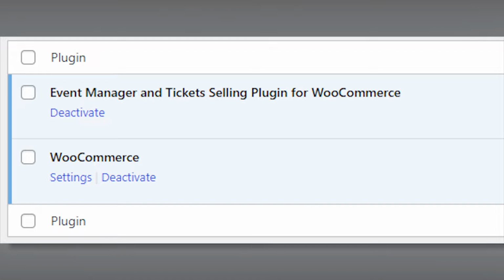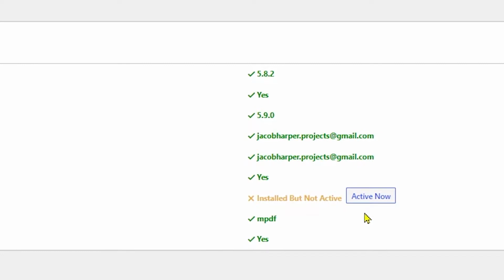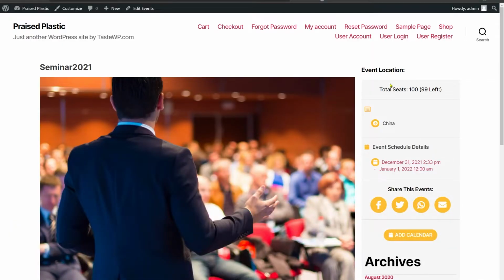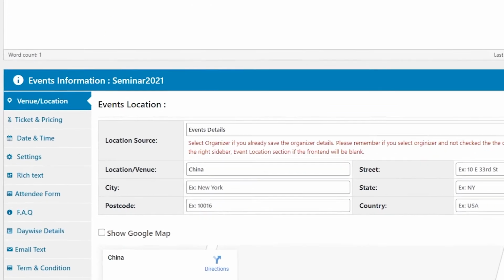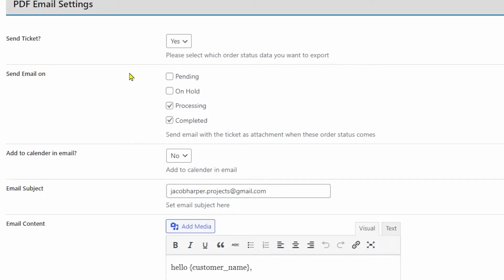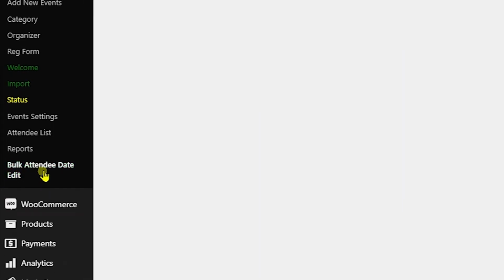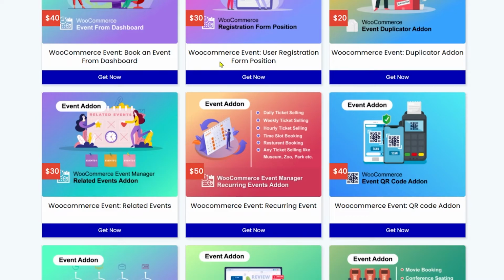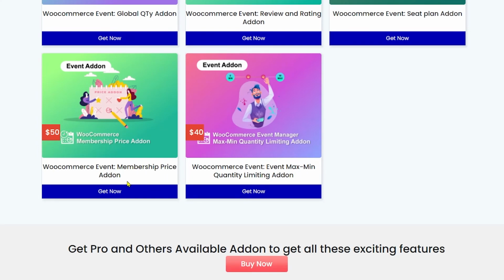Event Manager and Ticket selling Pro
Event Event booking plugin by MagePeopleTeam